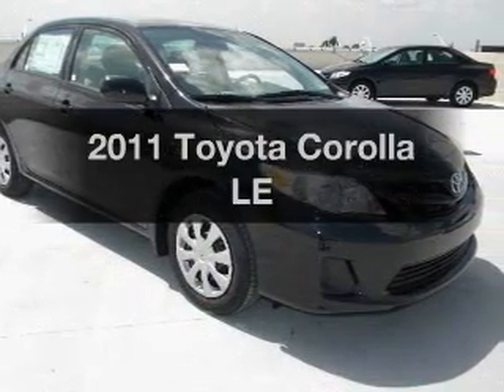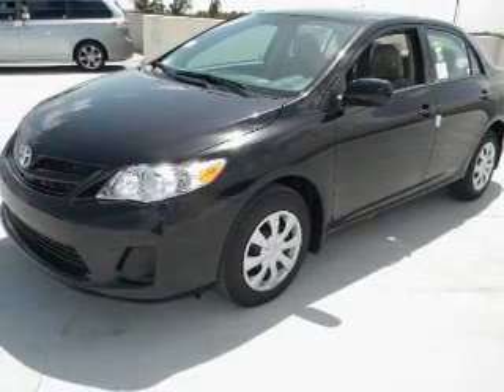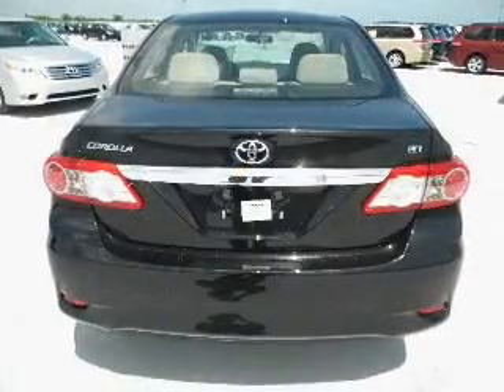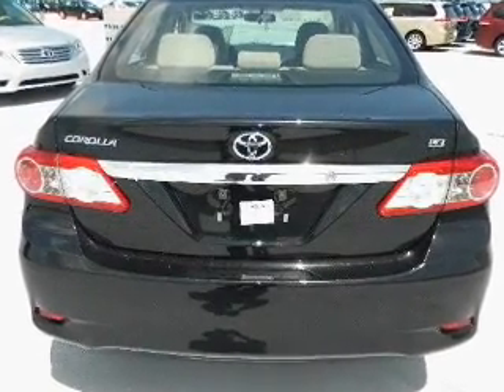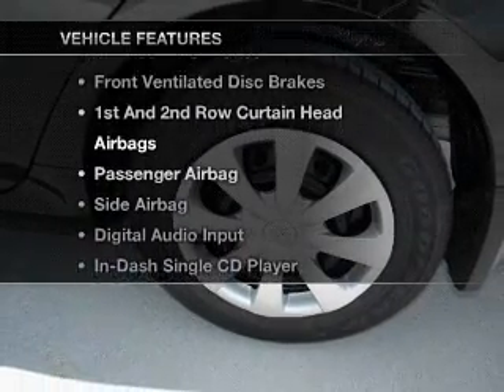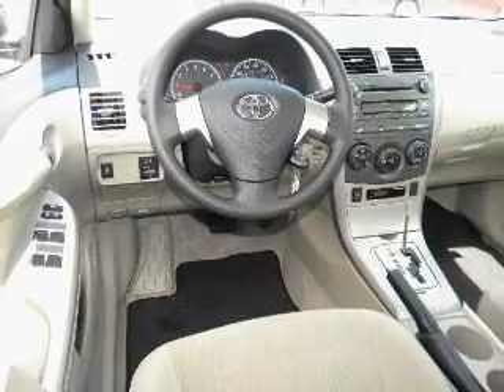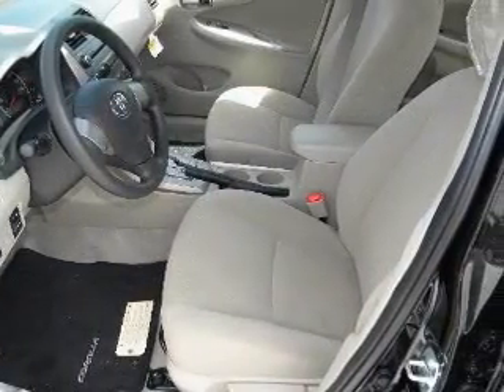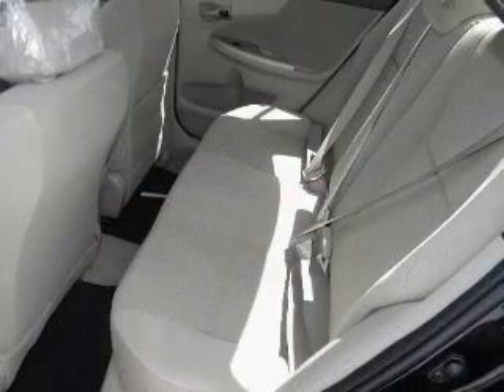2011 Toyota Corolla - Miami FL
Phone:
Year: 2011
Make: Toyota
Model: Corolla
Trim: LE
Engine: 1.8 liter inline 4 cylinder
Transmission: AUTO 4SPD
Color: Black Sand Pearl
Mileage: 16
Address:
10943 S. Dixie Hwy.